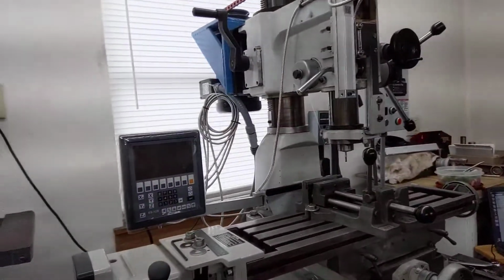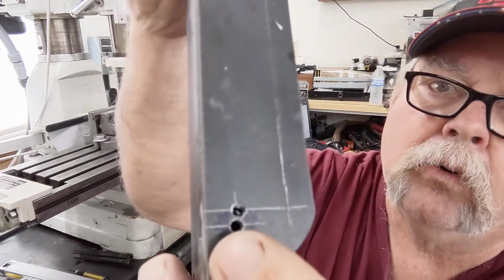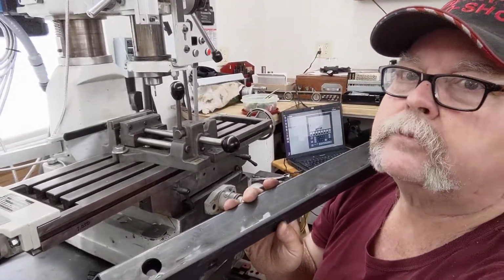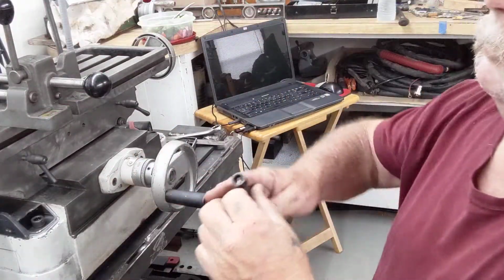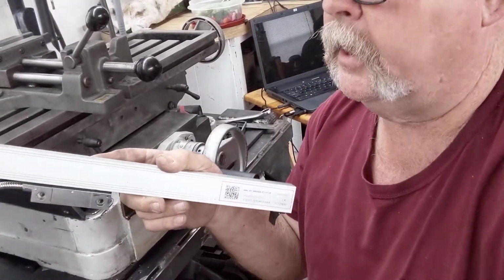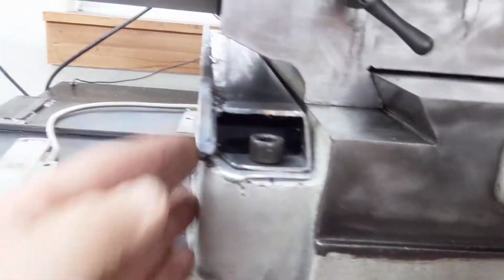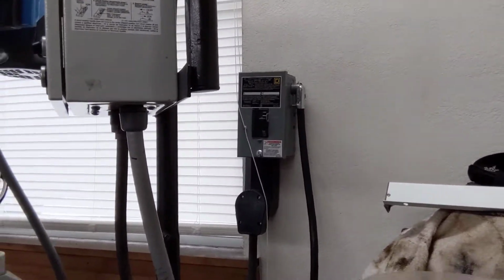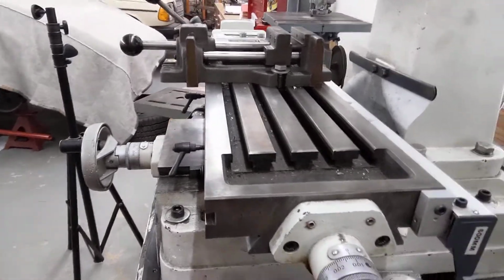Part 2 of the Y axis bracket for DRO scale.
Mounting scale to new base bracket. Removal of scale end piece to modify slot for easy of tramming to bed.

Shop class today, learning the DRO with lap top as teacher 😎